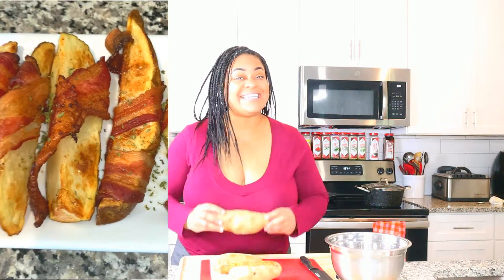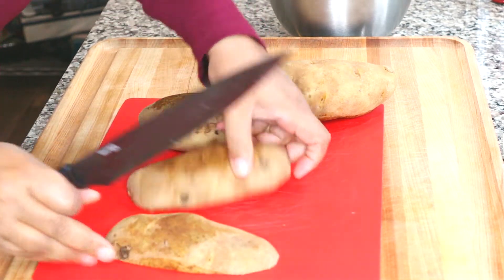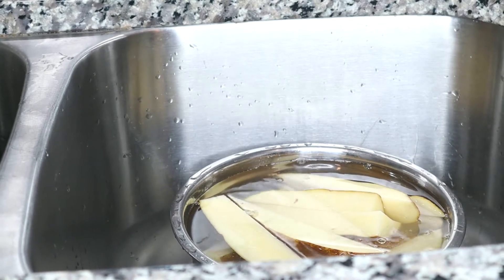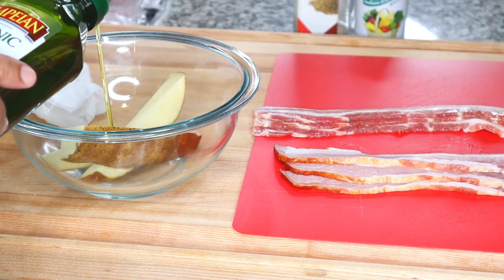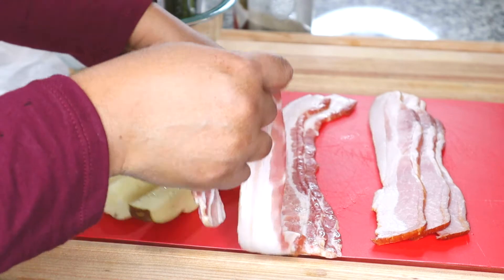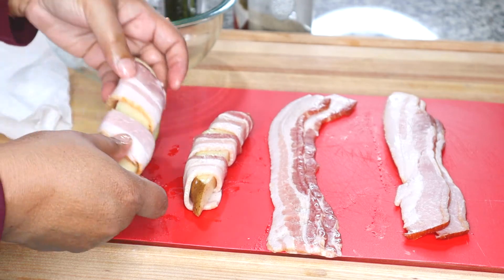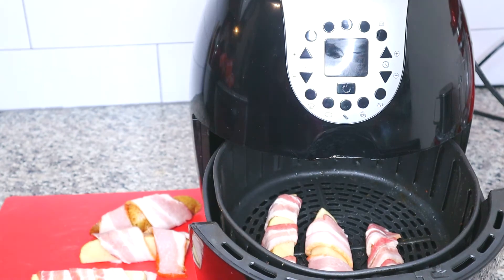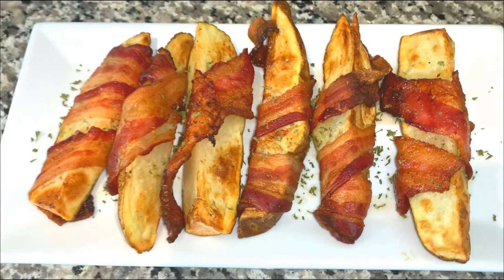Air Fryer Bacon Wrapped Potato Wedges | Cook With Me | Tanny Cooks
BaconWrapped PotatoeWedges are a delicious snack or side dish. They cook in your Air Fryer at 380 degrees for 12 - 15 minutes depending on the size of your wedges and your air fryer.